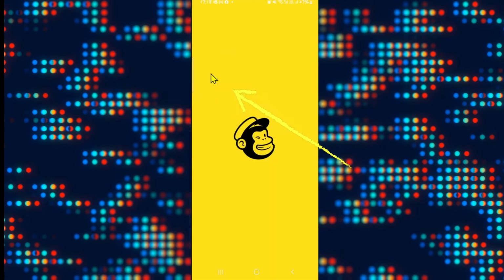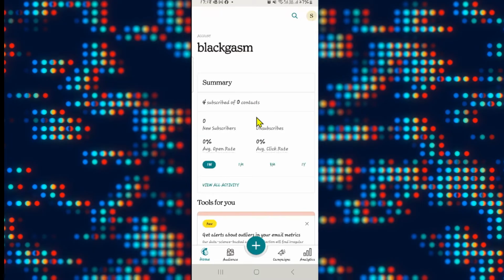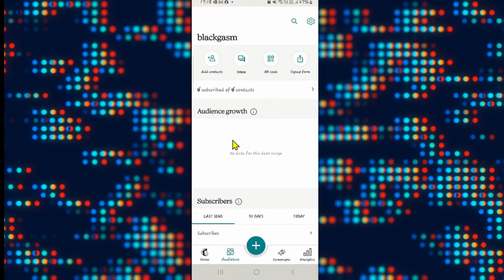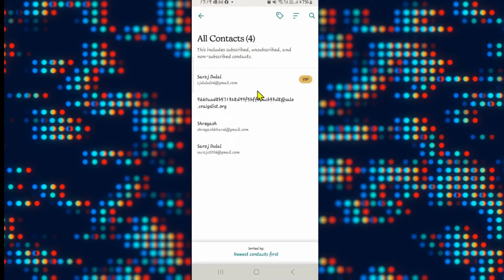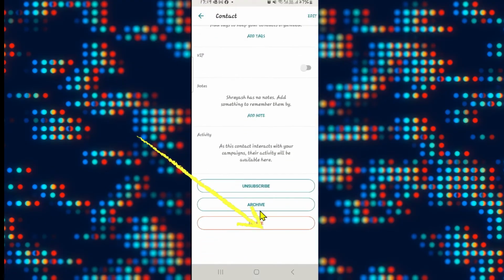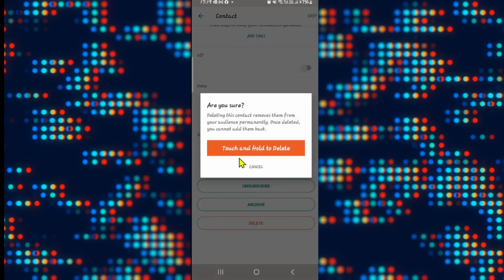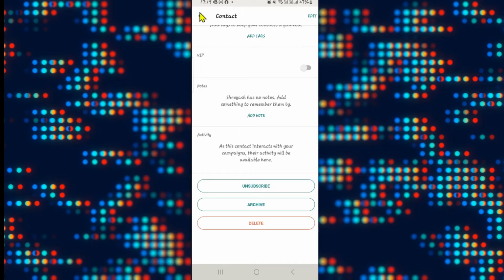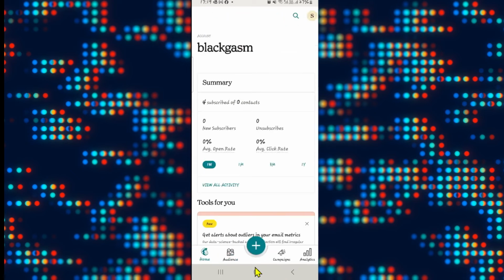How to Delete Your Audience on Mailchimp App? Remove Your Audience on Mailchimp App on Android 2024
Ready to streamline your email marketing efforts? Join us as we guide you through the process of deleting your audience on the Mailchimp app. Whether you're looking to declutter your subscriber list or refine your target audience, this tutorial is your go-to resource.